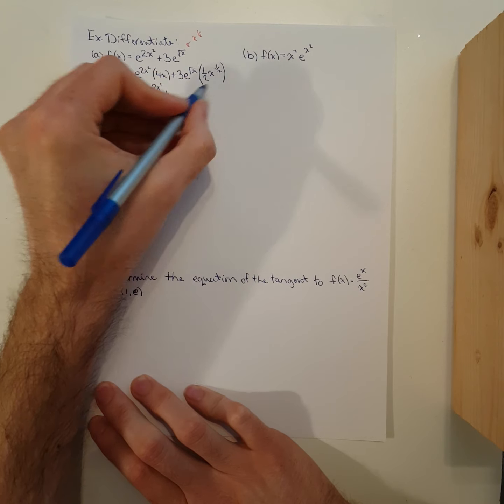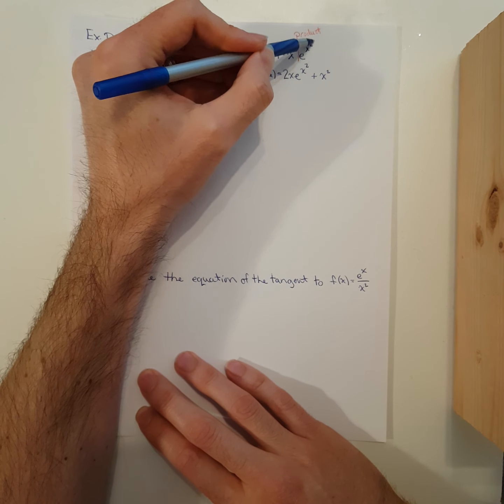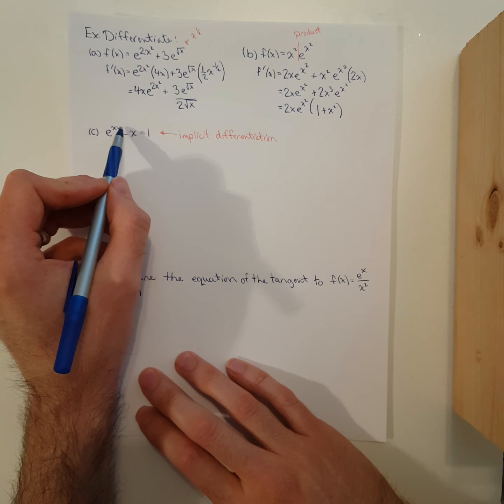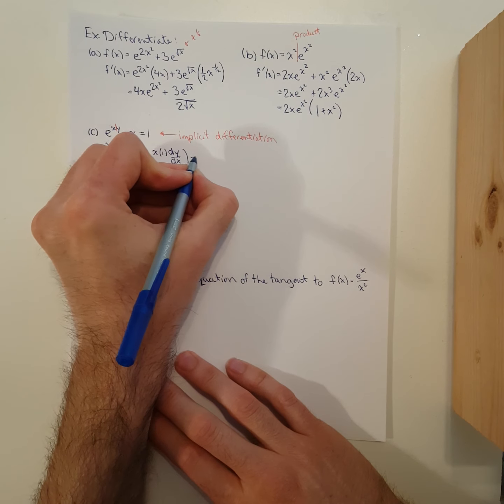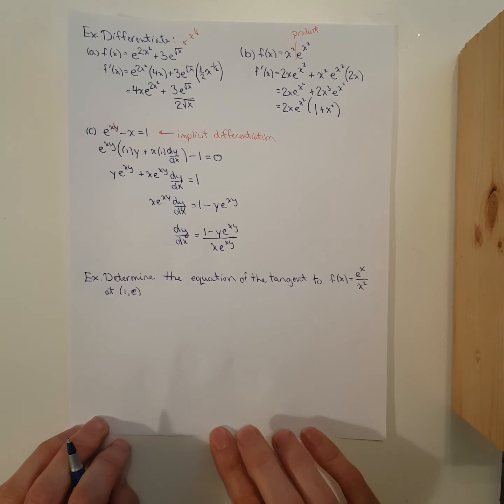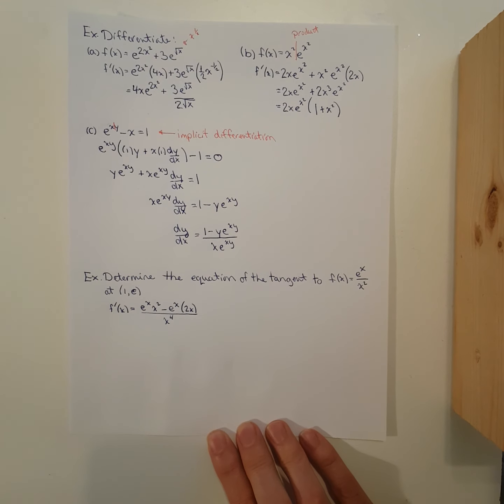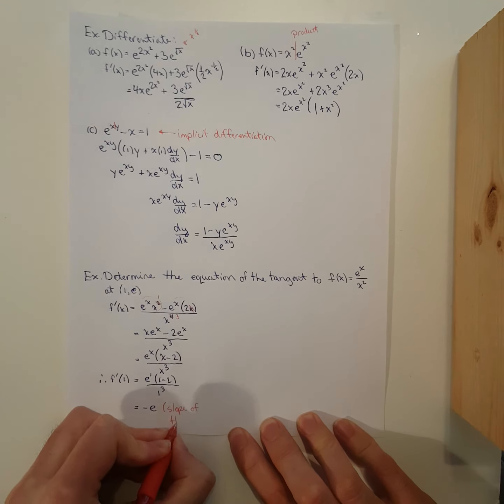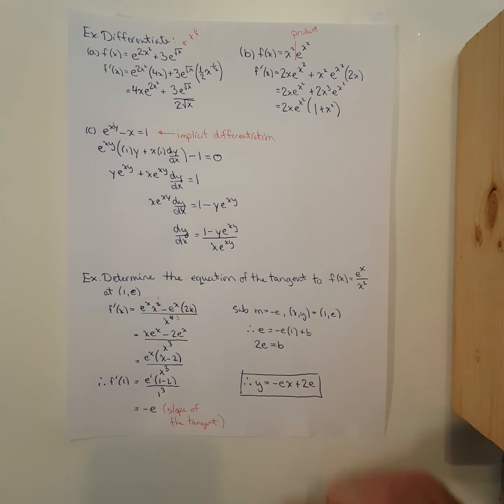5-1 Natural Exponential Functions - Examples